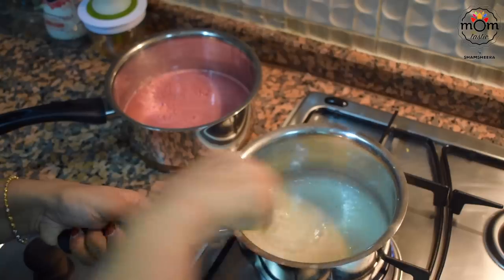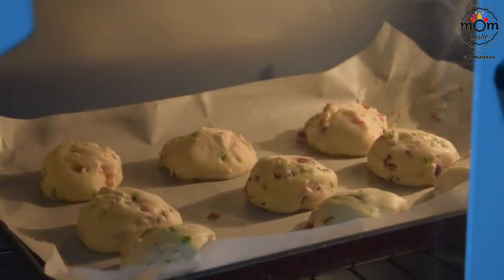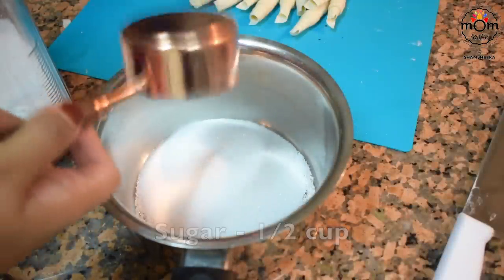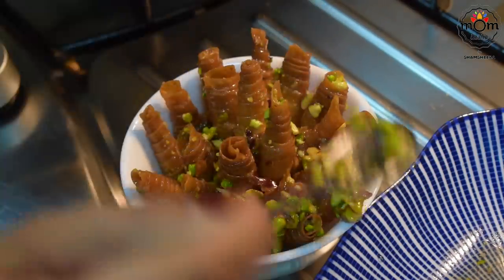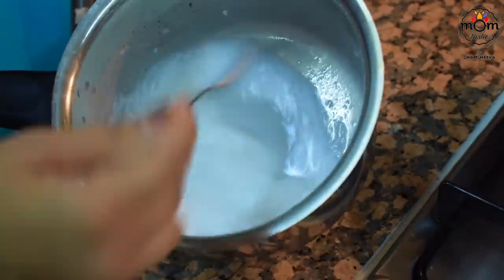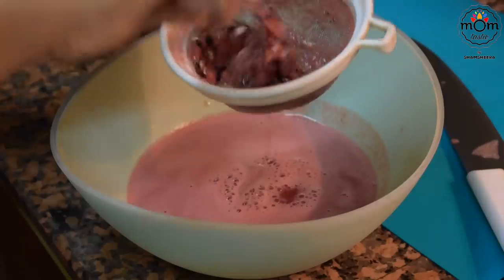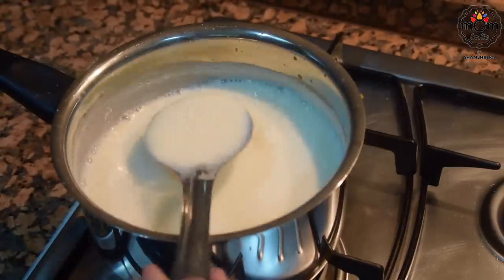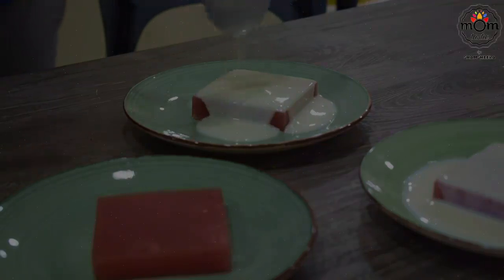Eid Special Eggless Sweets | Cookie Cake, Banana Pastry, Watermelon Pudding, Samosa sheets pastry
These are very simple yet very delicious desserts you can try for not just Eid but for any occasions. I don't think there is any need of festivals too. you can have this at anytime of the year. Do try and share with your loved ones. Am sure they will love you more.

Advanced Eid Mubarak everyone !!
Cookie Cake :
1. All purpose flour - 1.5 cup
2. Baking powder - 1 tsp
3. Baking soda -1/2 tsp
4. Condensed milk - 1 tin/397g
5. Salt - 1/2 tsp
6. Tutti fruit - 1 cup

Samosa Sheet roll pastry :
1. Samosa sheets - 20
2. Sugar - 1/2 cup
3. Water - 1/2 cup
4. Lemon juice - 1 tbsp
5. Oil for deep frying
6. Pistachios - a handful crushed

Banana Spring roll in coconut milk :

Banana - 2 chopped
Spring roll sheets - 10-12
Oil - for deep frying
Coconut milk powder - 3 tbsp

Watermelon cubes in Sweet milk

Watermelon juice - 3 cups
China grass - 12.5gm